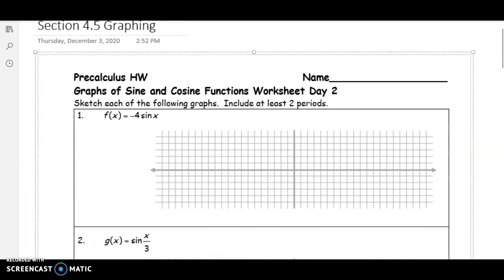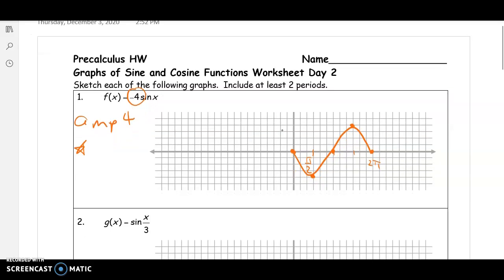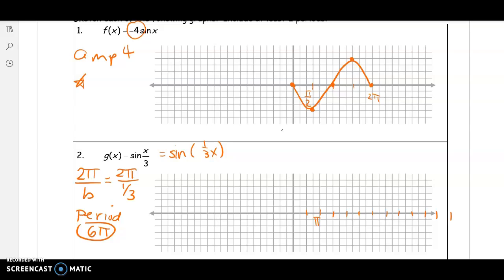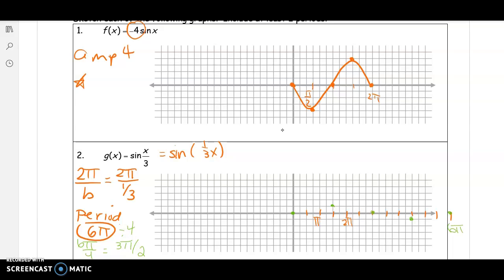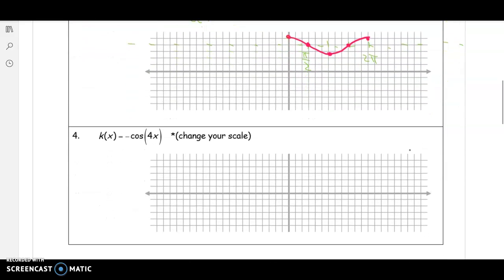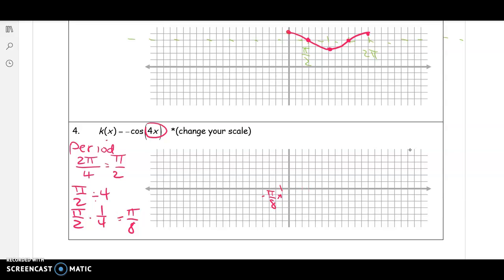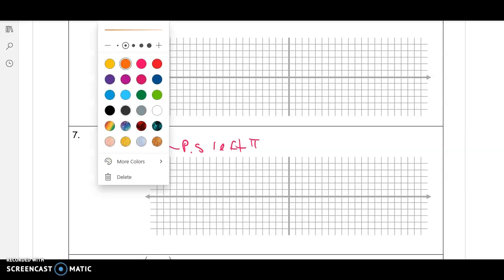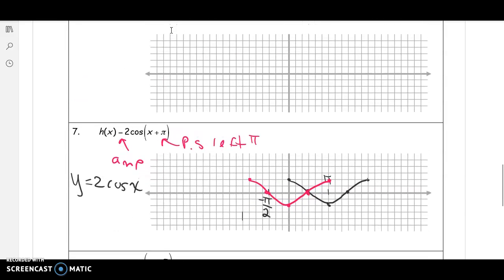MA 4.5 Graphing Sine and Cosine Transformations